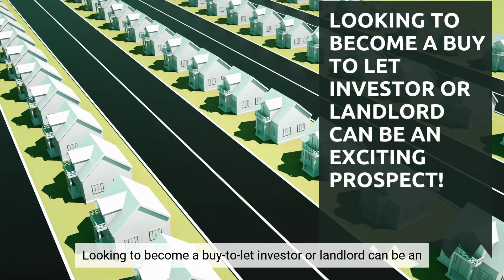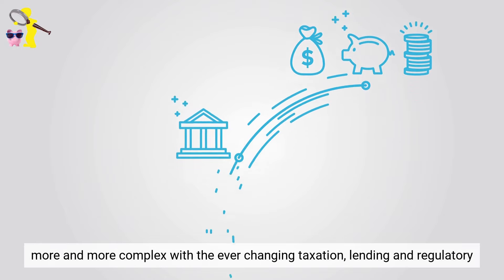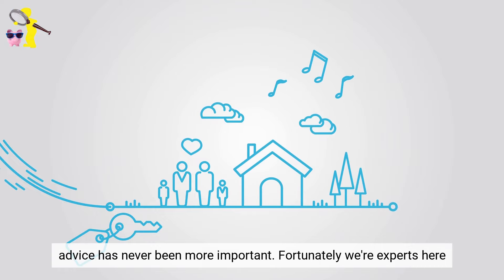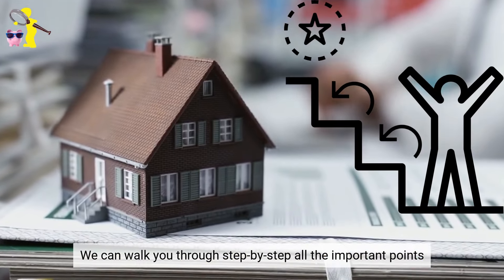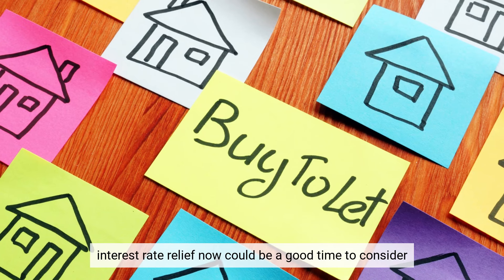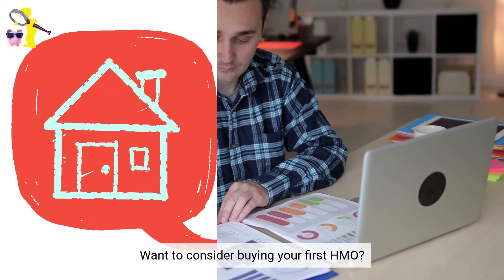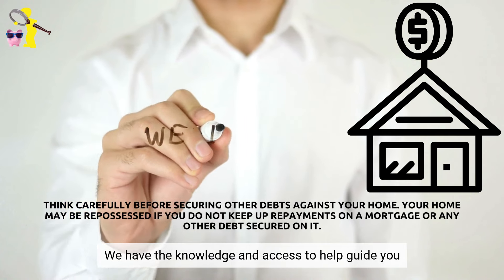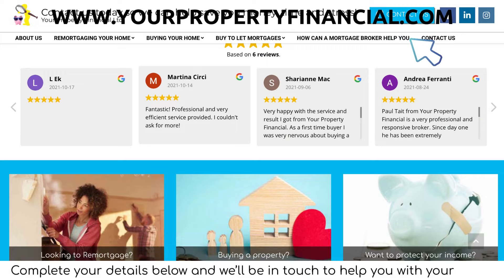Buy to let mortgage advice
Buying your first buy-to-let property and becoming a landlord is both exciting and nerve-racking.
From the initial conversation where you will understand your budget and what properties you can afford to buy, to your mortgage rate options, the legal process, the surveyors process, and everything else you need when buying your very own buy-to-let property; your mortgage broker will be there for you every step of the way to assist.